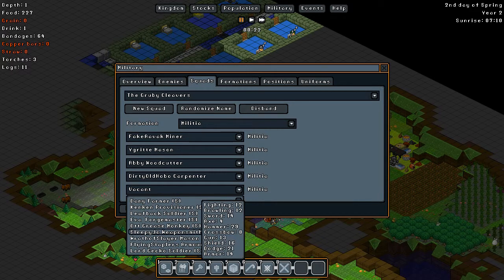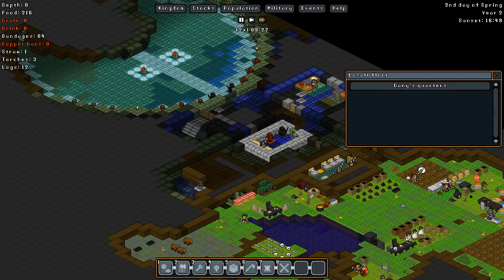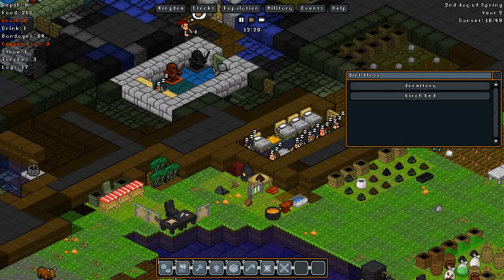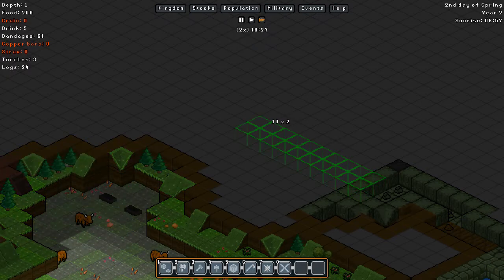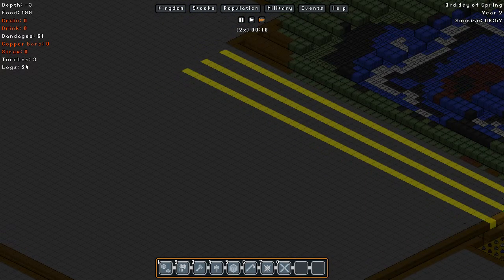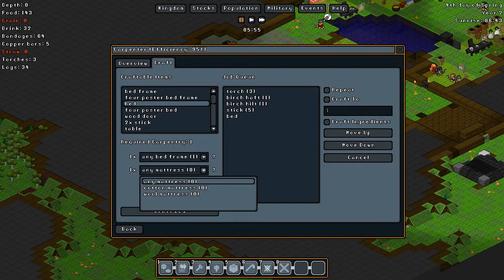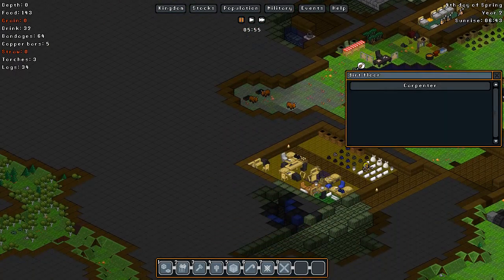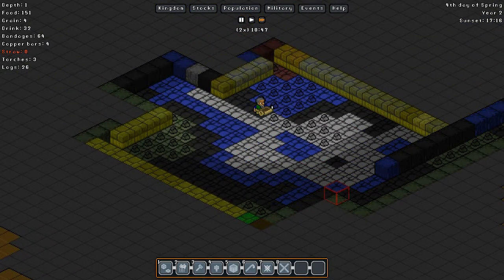Gnomoria Succession Game: Rooibos Rise Pt1/4